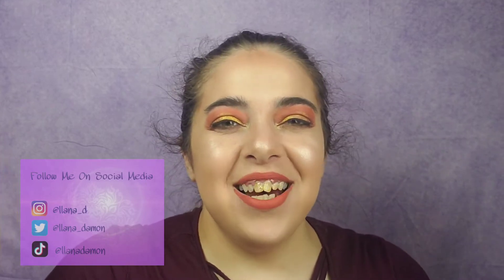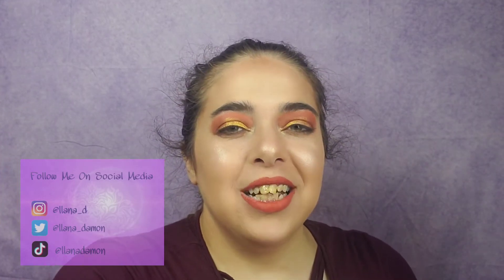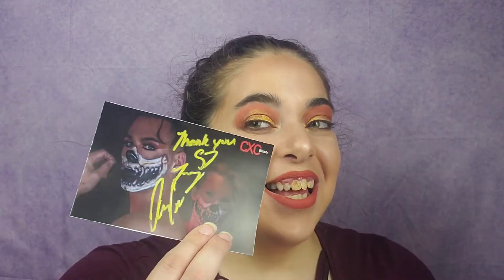Unboxing my CxC Beauty Mystery Box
Check out CxC Beauty for yourself!!!